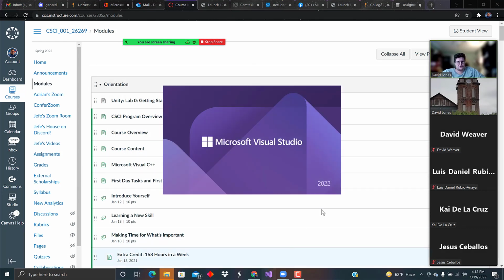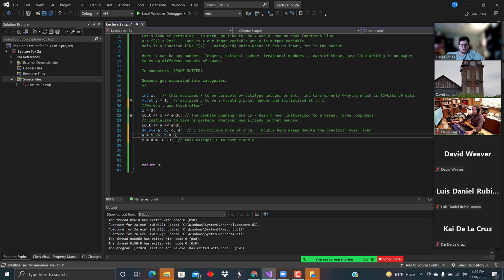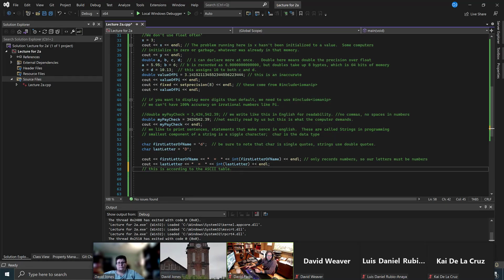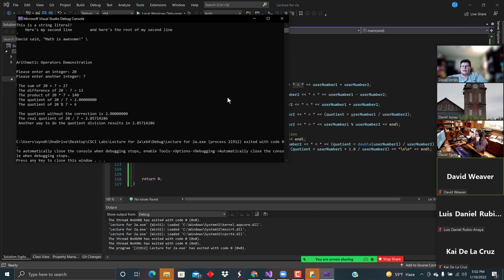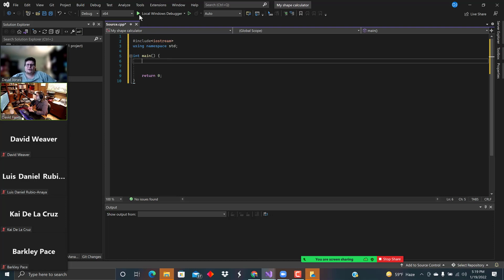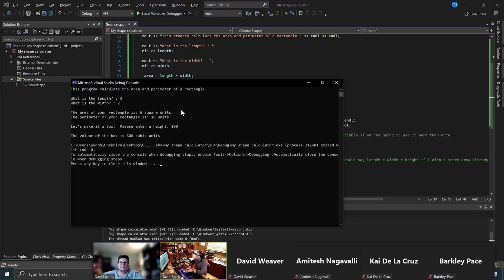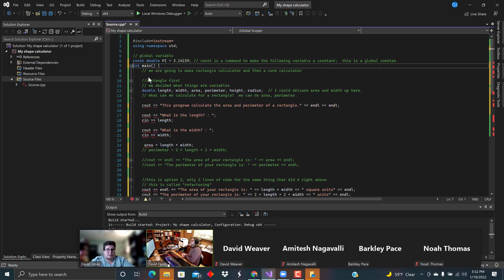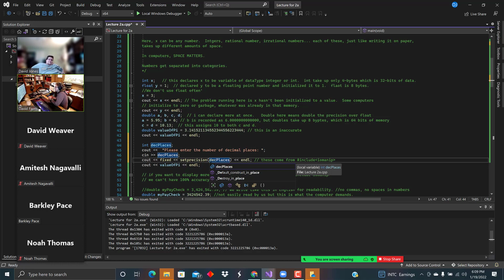CSCI 001 C++ Programming with Variables and glimpse of functions